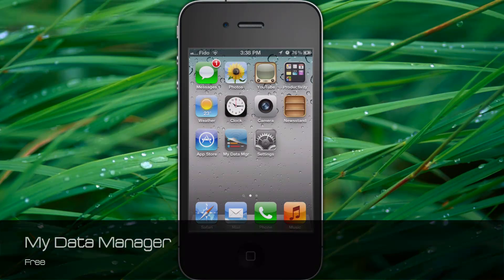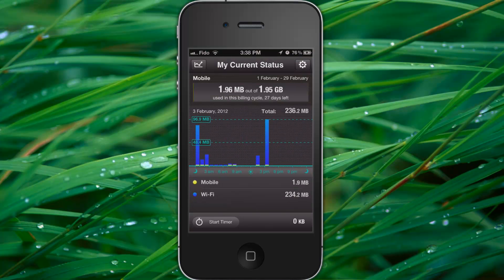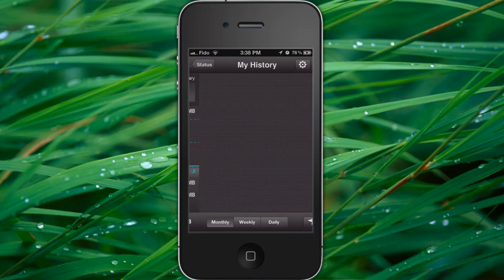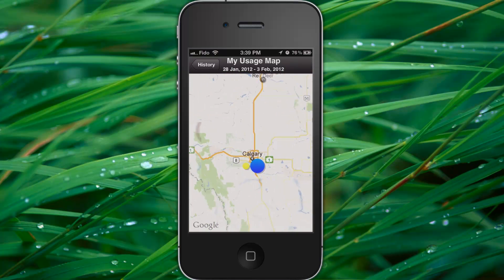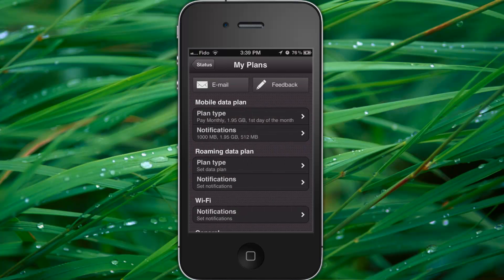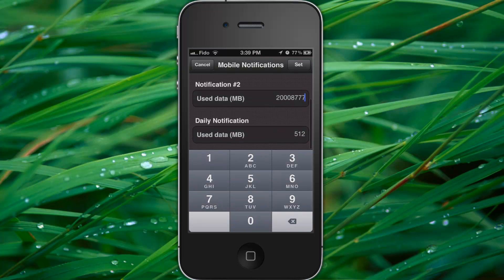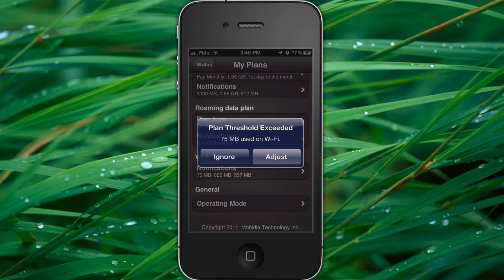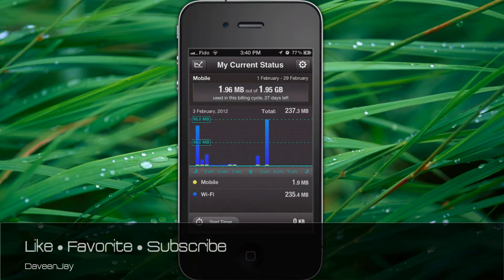My Data Manager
Name: My Data Manager
Description: Information on how much data your iDevice using daily.
Price: FREE